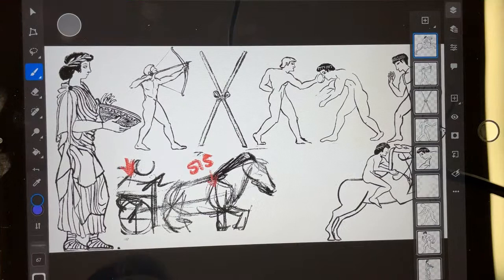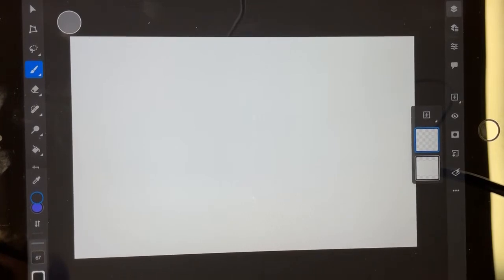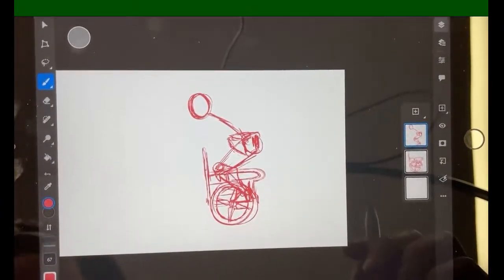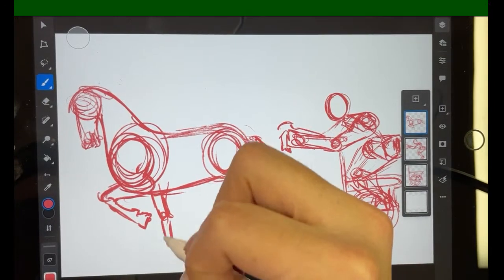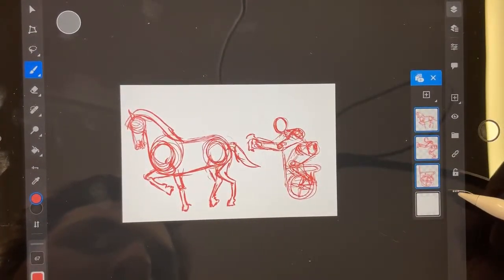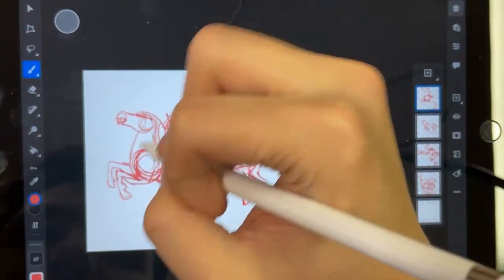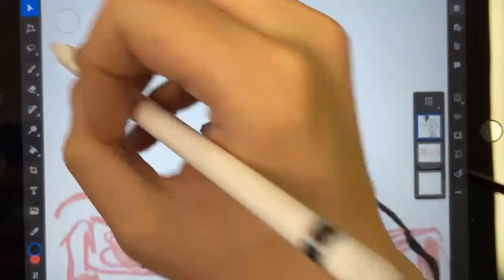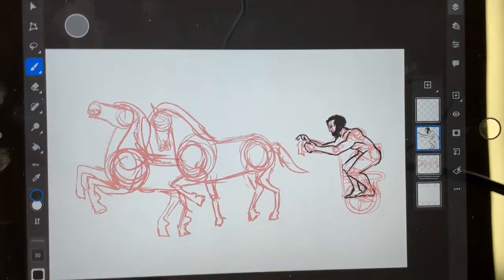Greek-Style Illustrations (Posthomerica) - PART 20 - HORSE CHARIOT RIDER